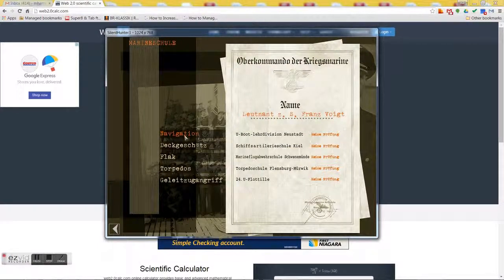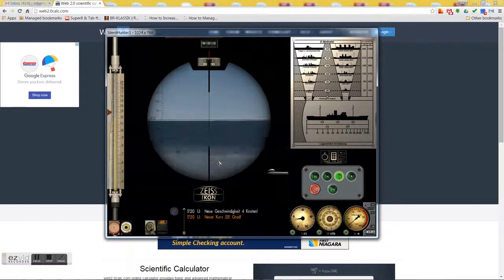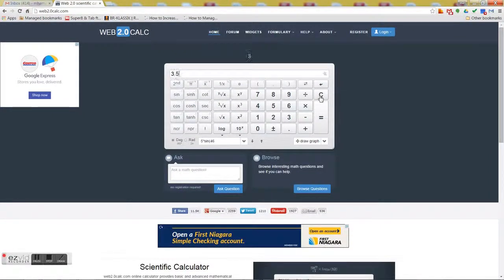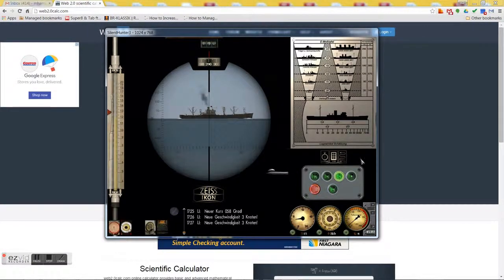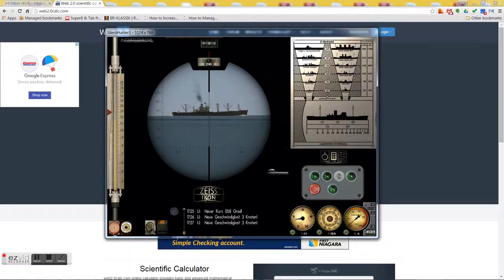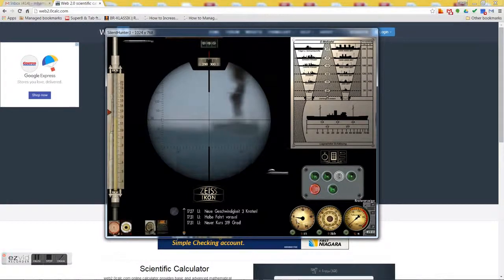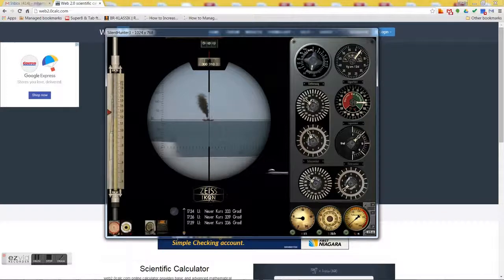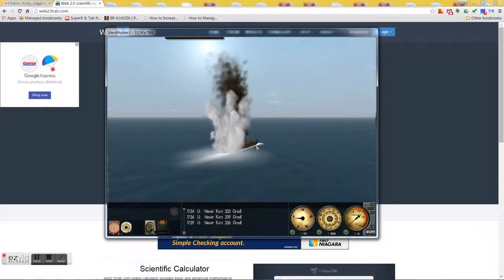SH3 - Ausdampfverfahren Method of Shooting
Video I've made demonstrating the Ausdampfverfahren outlined in the following post